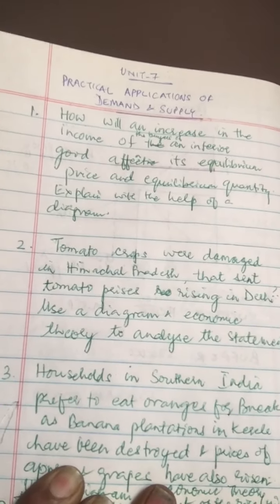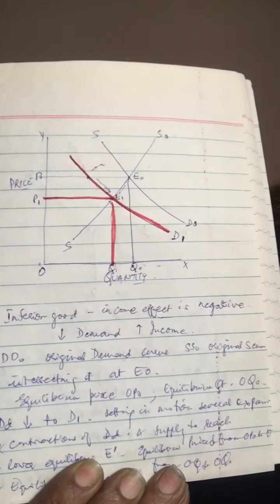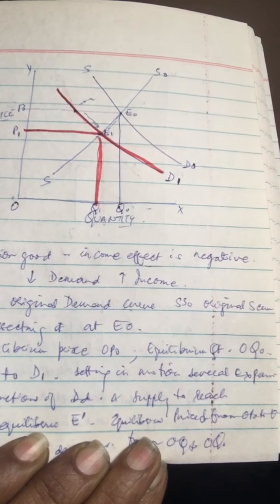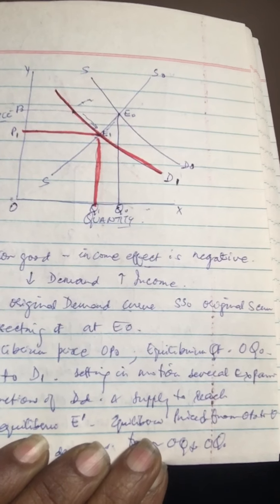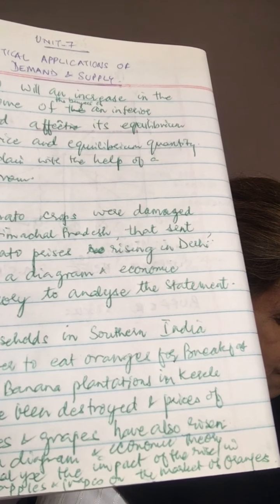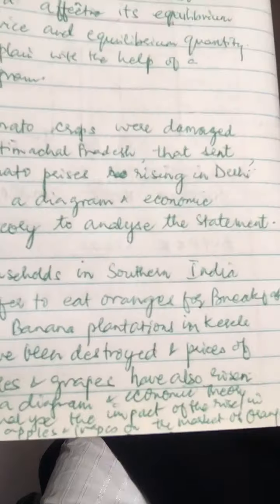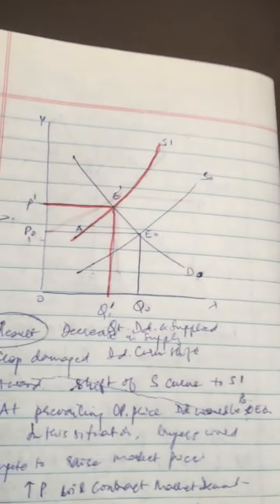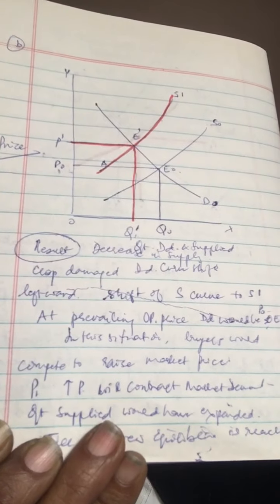Class XI: Practical Applications of Charges of Demand and Supply on Equilibrium Price and Quality.